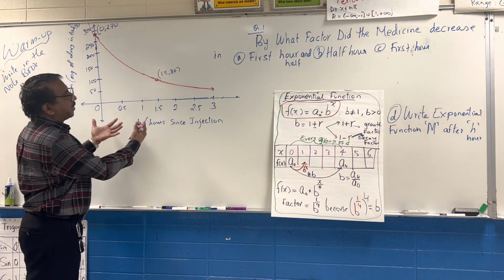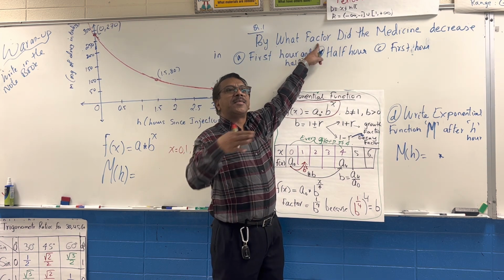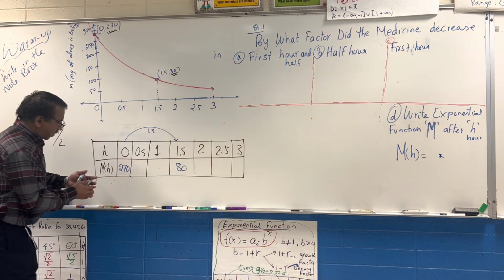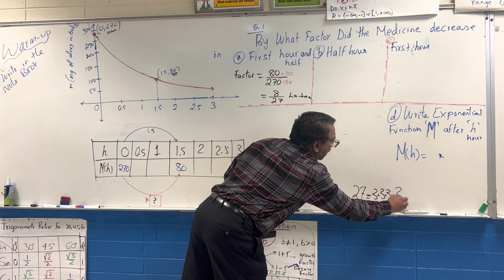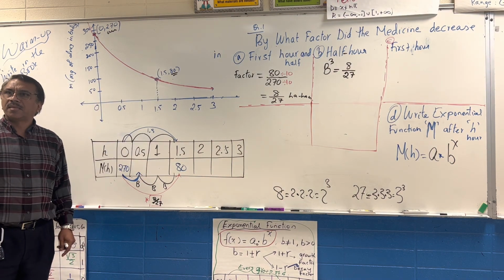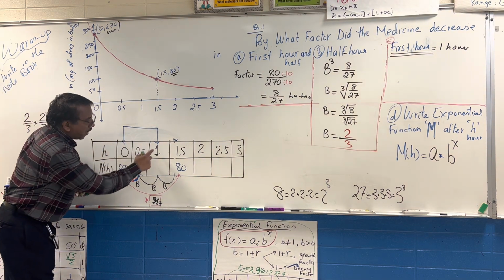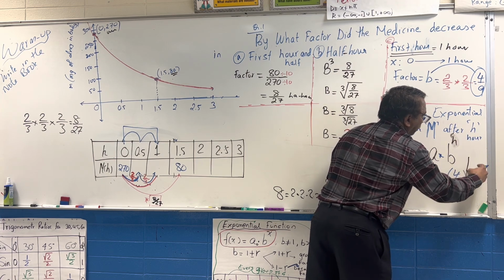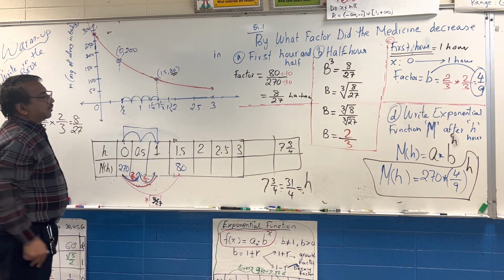Exponential function in real life.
How to create or write exponential function
f(x)=a*b^x for input increment of 1,   but in the data input  increases in rational number .(@romualdorebello4629)